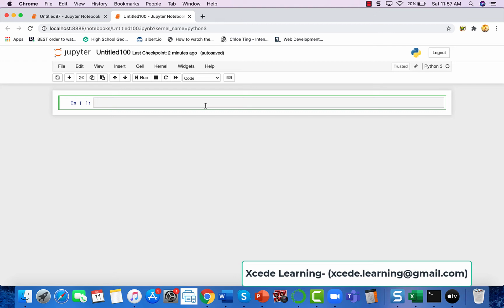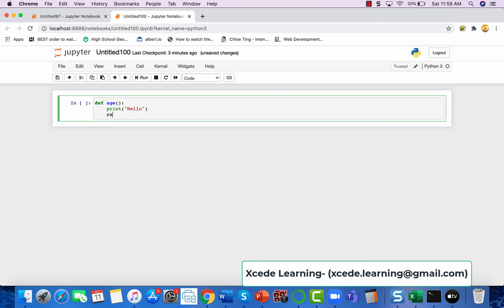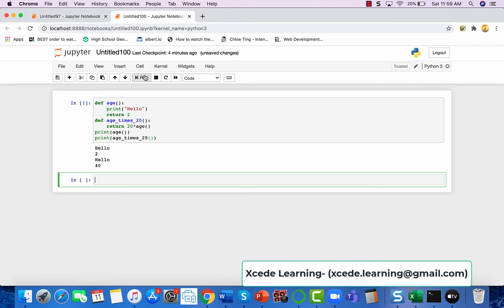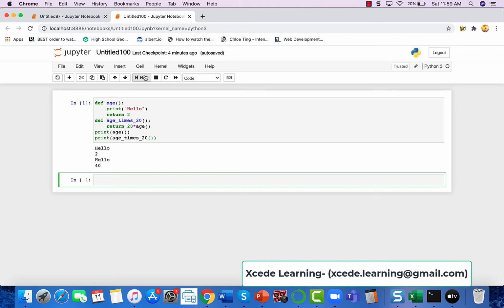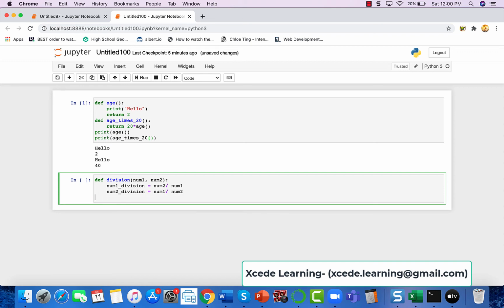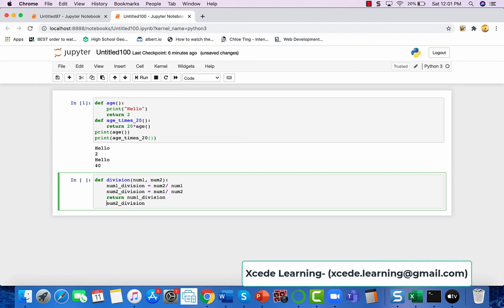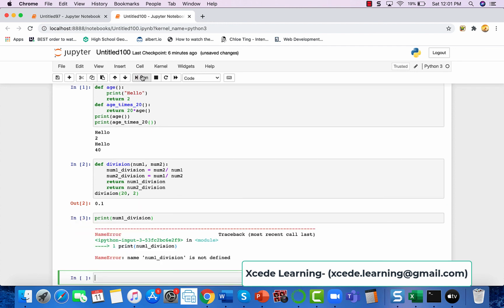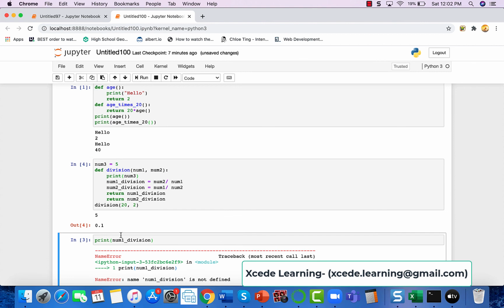Function_part3_video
This video is part three of Functions videos presented by X'Cede Learning.